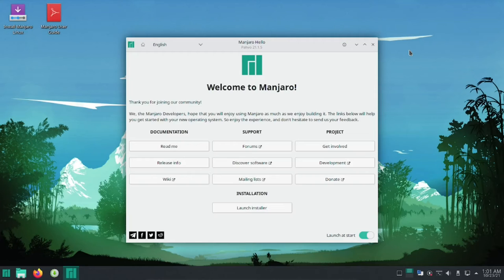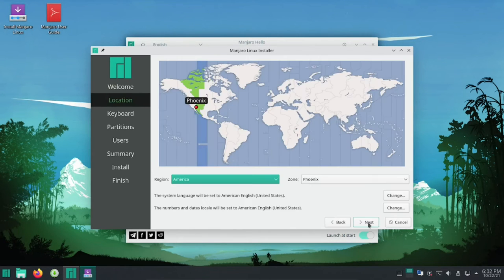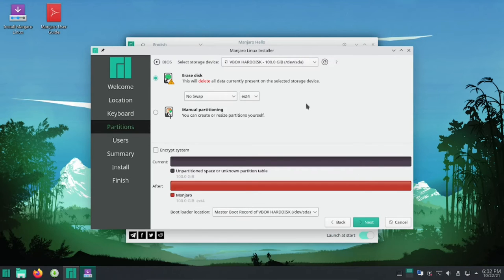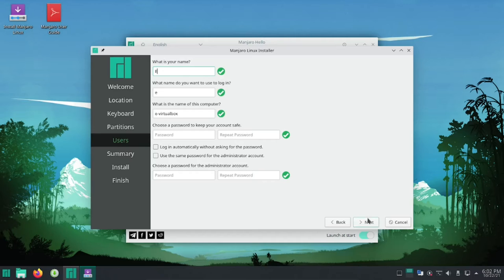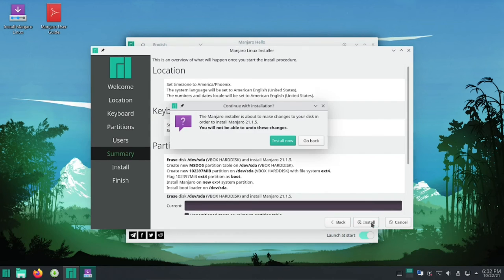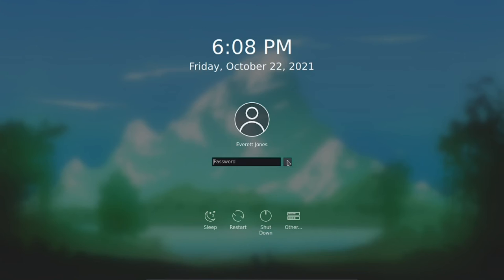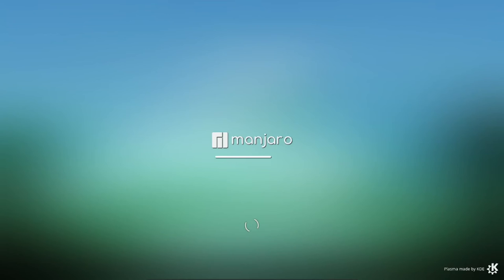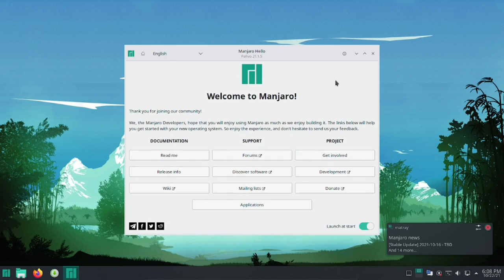How to Install Manjaro Linux